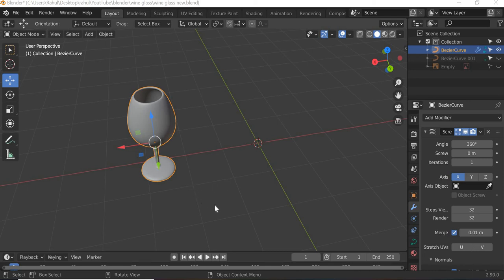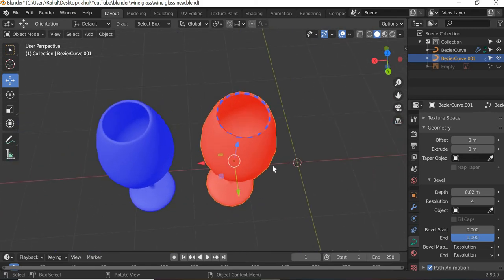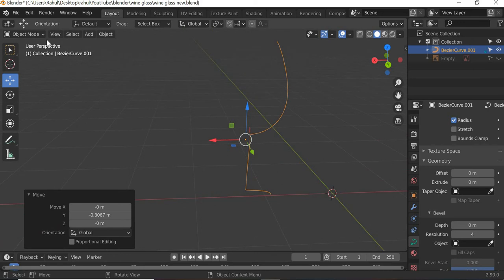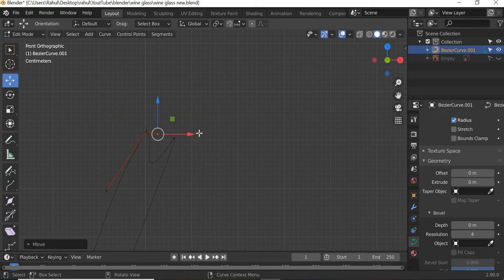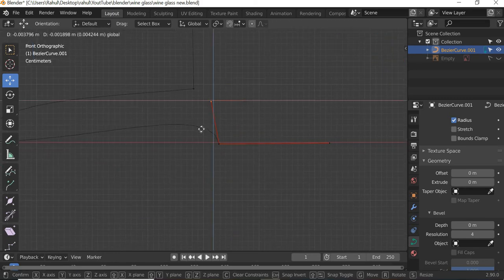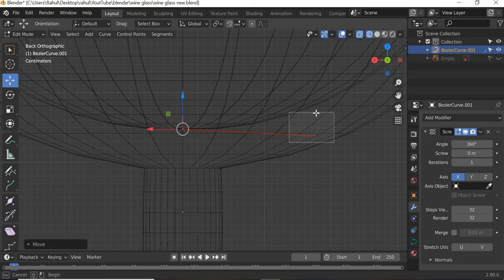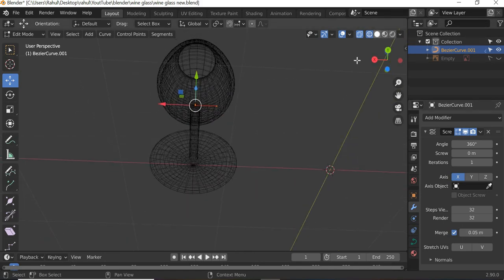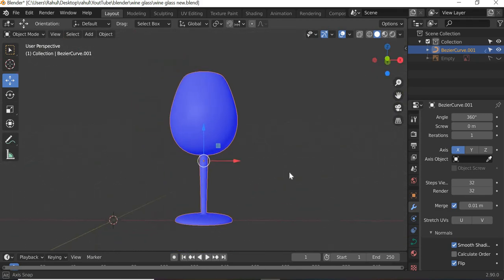Blender 2.9 - Glass Modelling using curves Part 2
In this tutorial we will complete the glass modelling by adding thinkness to the glass and merging the vertices. Wewill then make sure the normals are facing in the right direction to get proper rendering results.

3D Design / 3D Modelling – Blender
1. Introduction –

7. Understanding how chamfer and inset tools work and fixing the scale value.